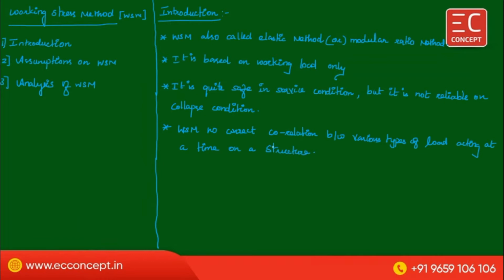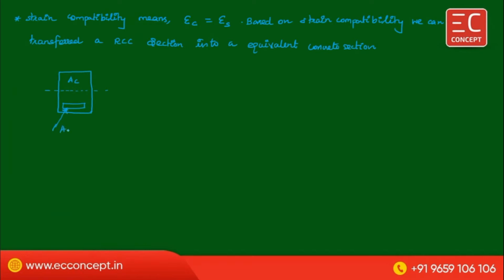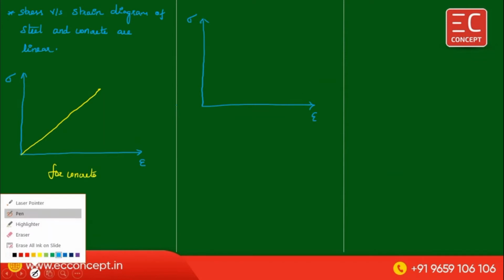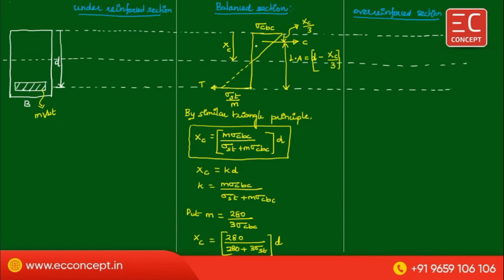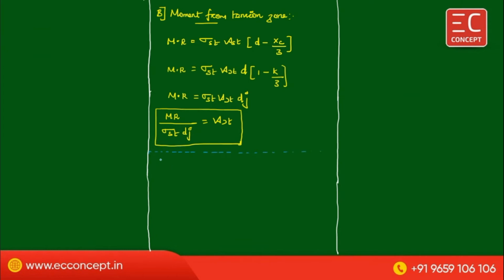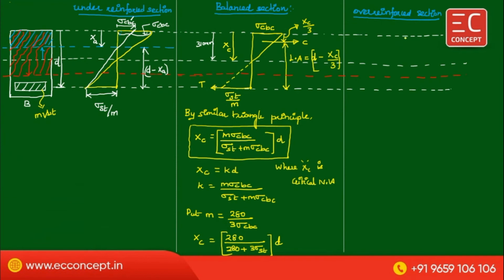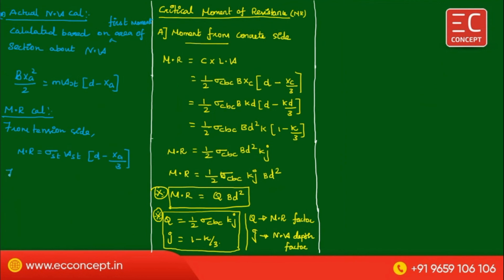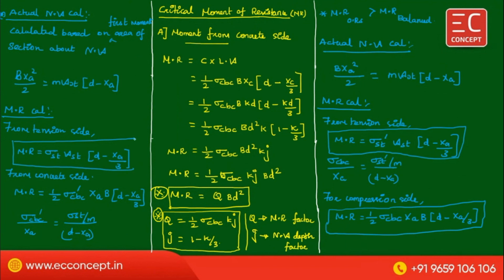Civil Engineering - RCC - Working Stress Method - Lecture 2 | TNEB AE | TNPSC AE | TANCET ME | TRB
EC Concept announces short video series for Civil Engineering.
 It will help the aspirants to understand the basics and revise the concepts for the examinations like TNPSC AE,TNEB,TRB etc.

In this Lecture, RCC - Working Stress Method topic has been covered.